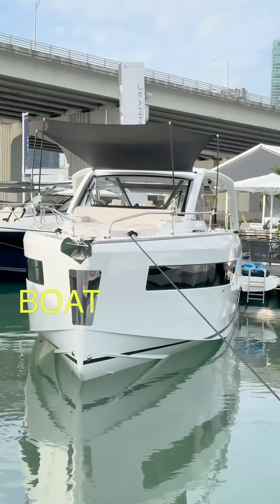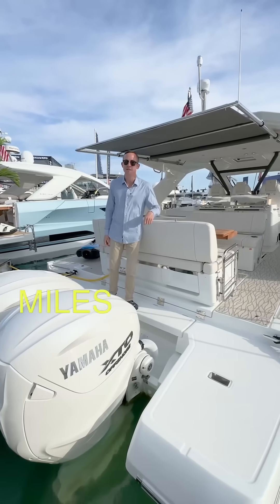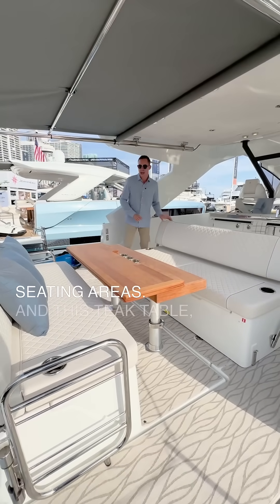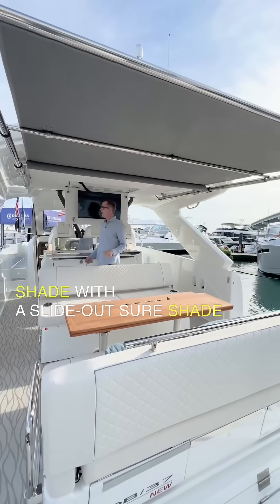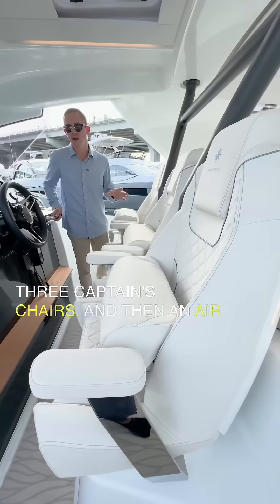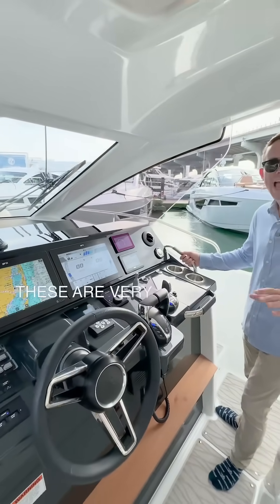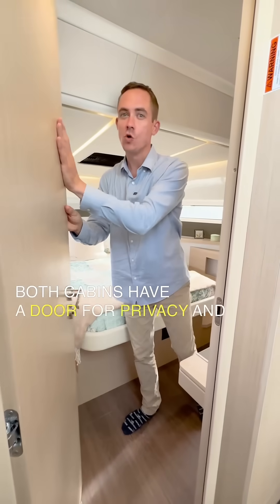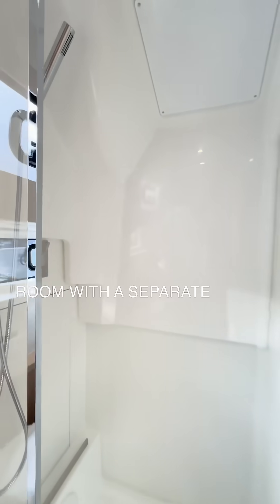Jeanneau DB37 Walkthrough. Comment “DB37🔥” if you want one!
Watch the rest of the video on our YouTube channel.

Thunder Marine
8701 Bay Pines Blvd.
St. Petersburg, FL, United States
33709